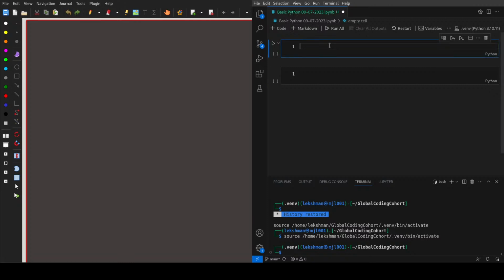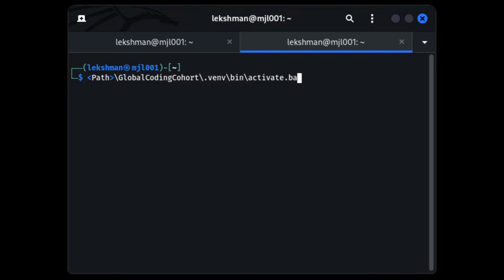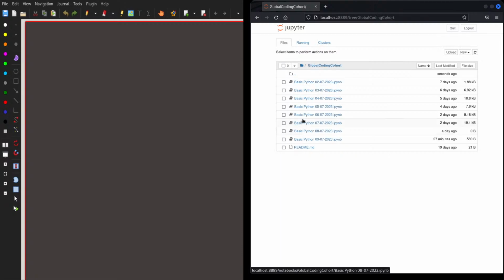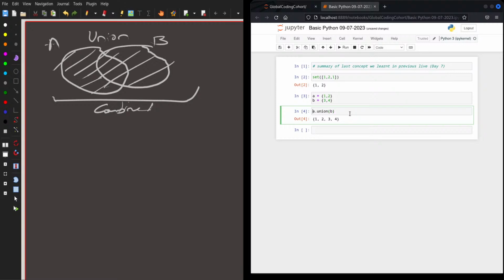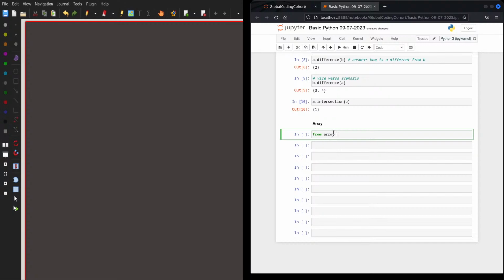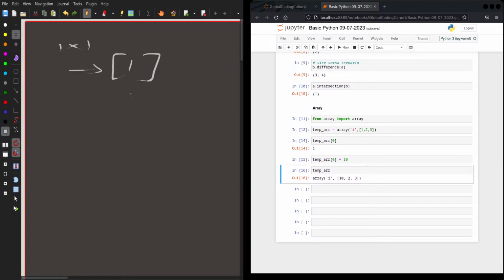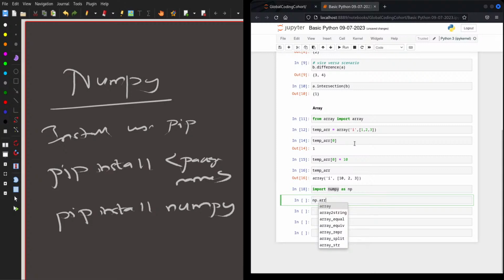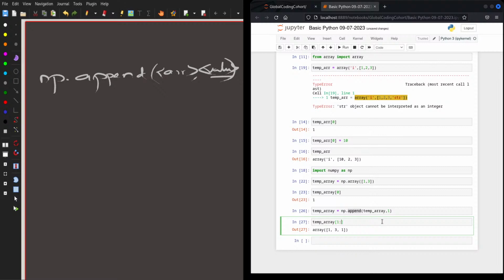Global Coding Cohort | GCC By Lekshman M J | Live Day 8 | 09-07-2023